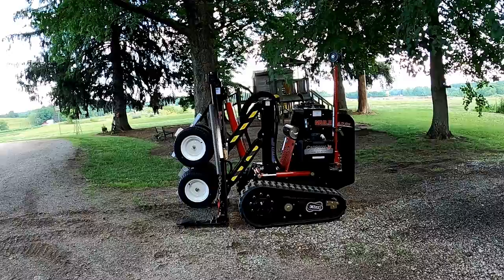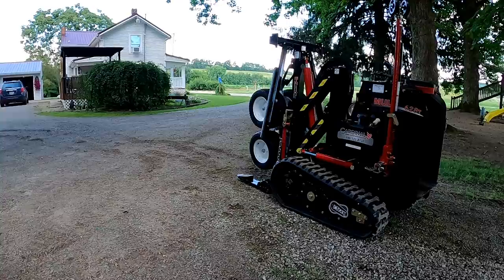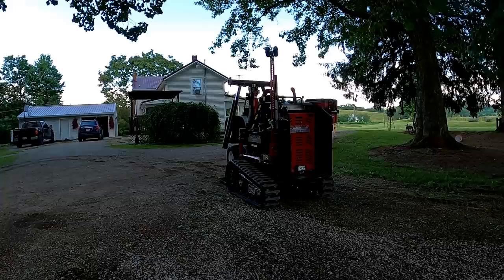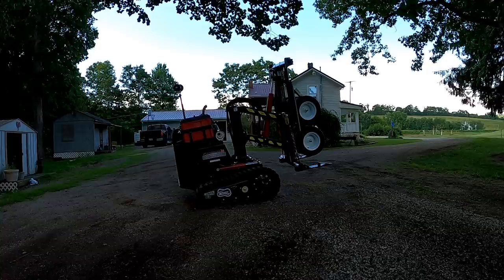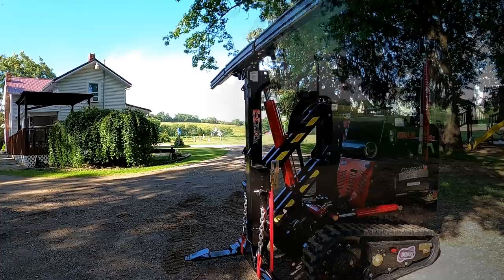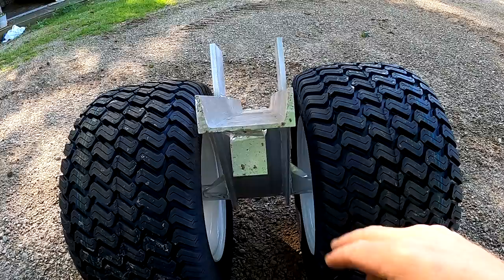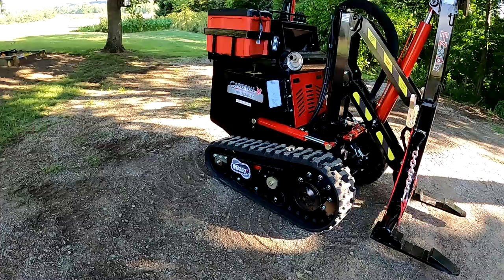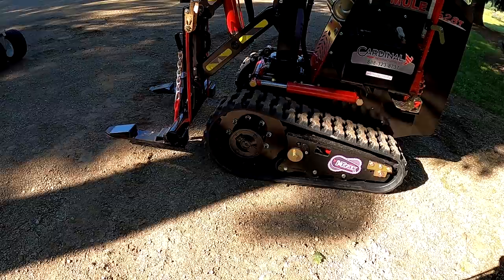Showing Of My New Shed Mule/Mover..